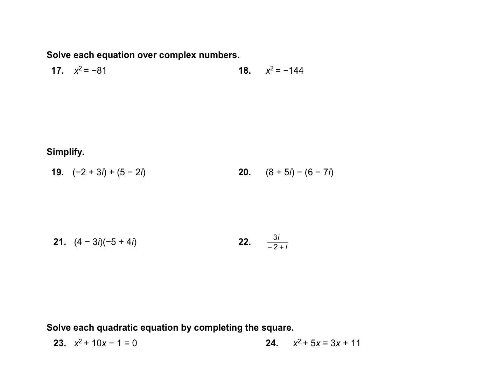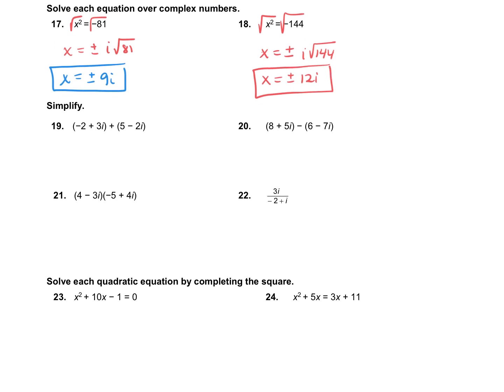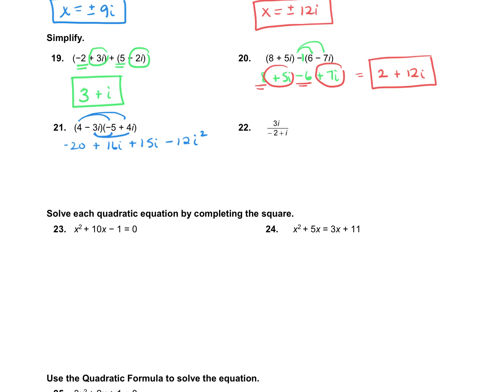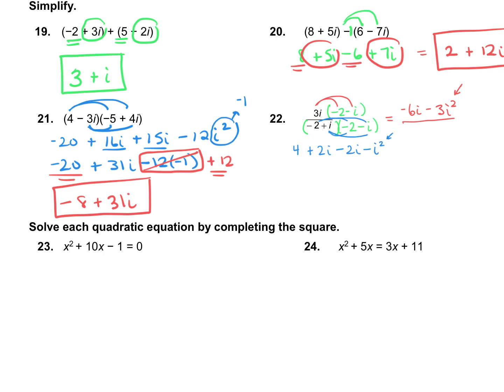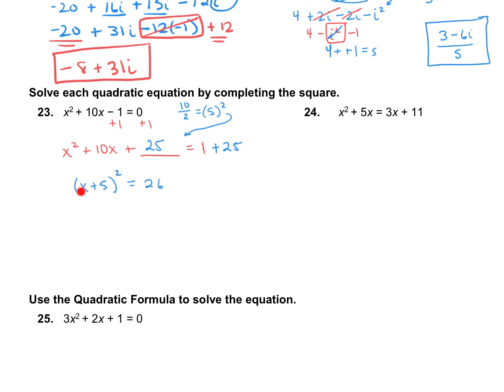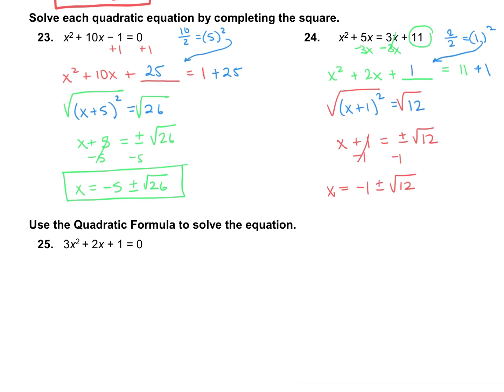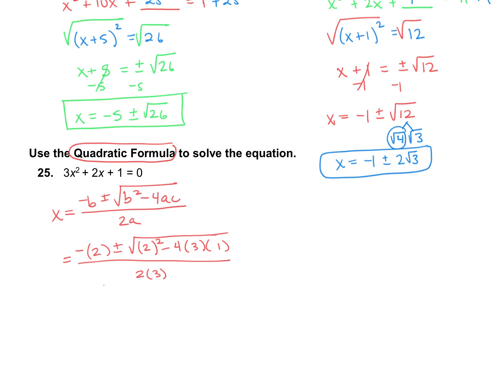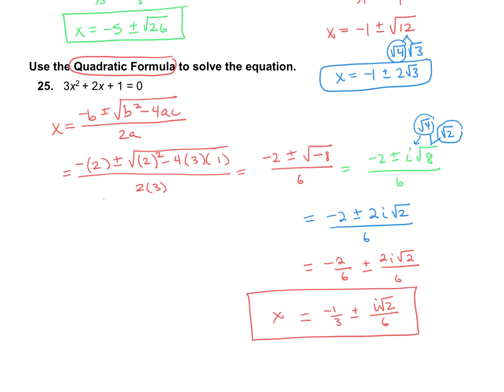Algebra 2 Topic 2 Ticket to Retake (#17-25)